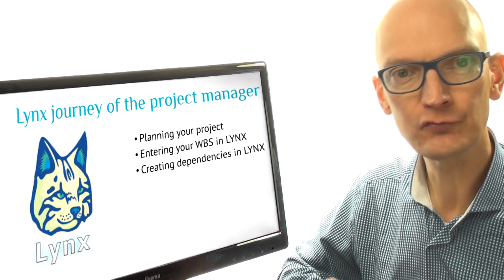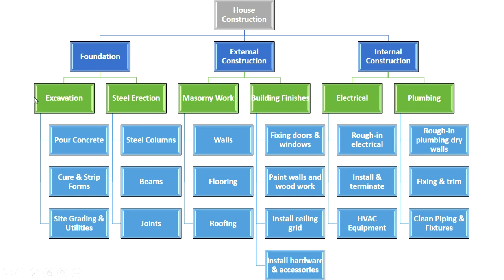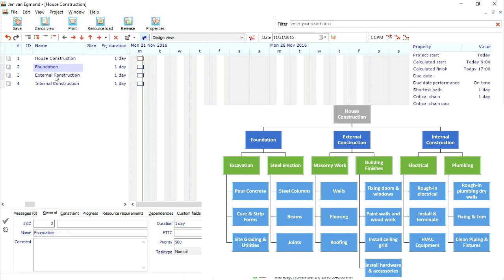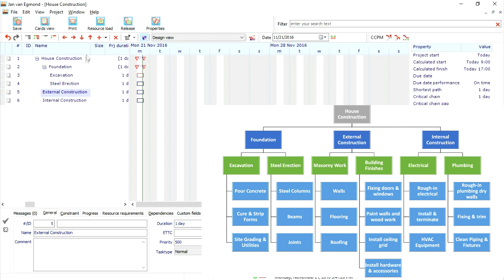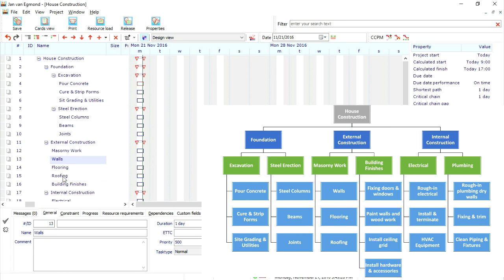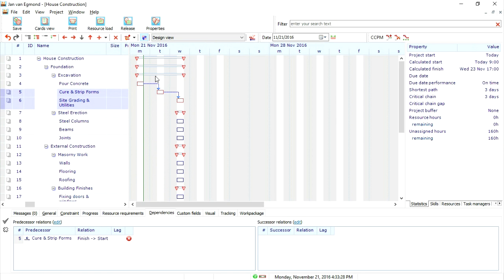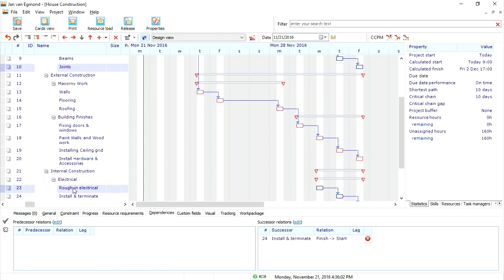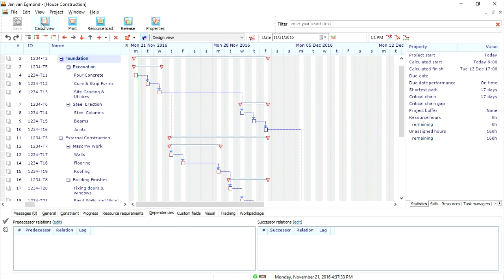Video 2: Getting Started with LYNX Tameflow for Project Managers